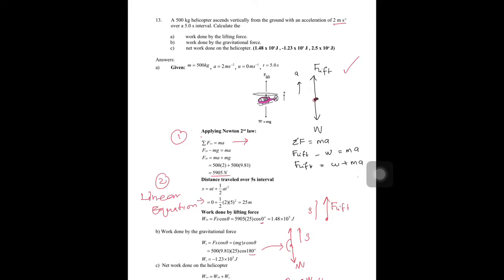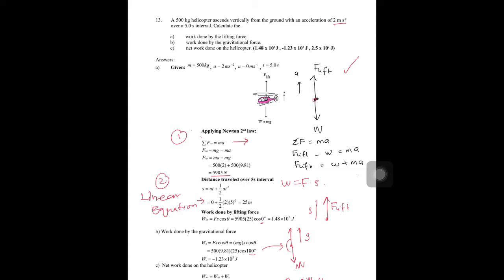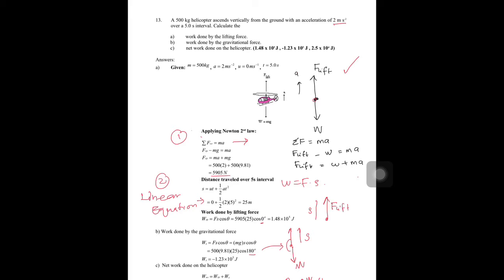Tutorial 5 ( 13)